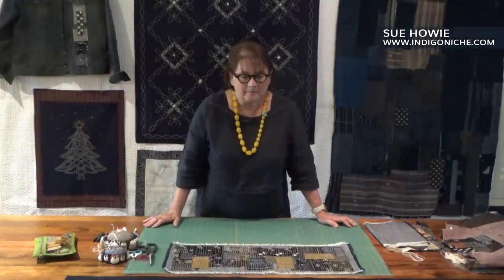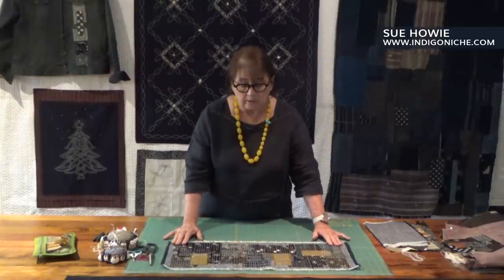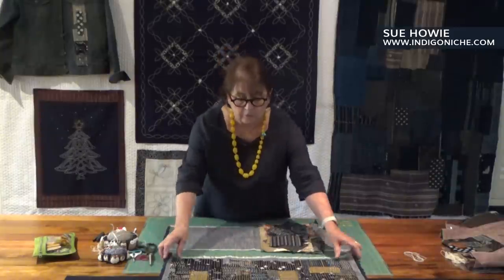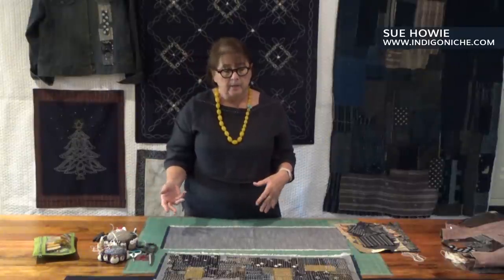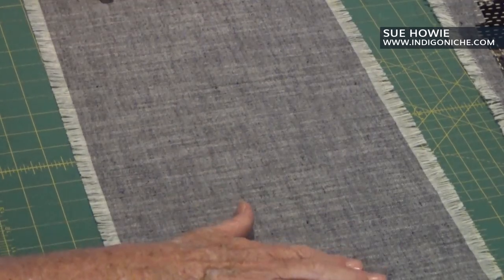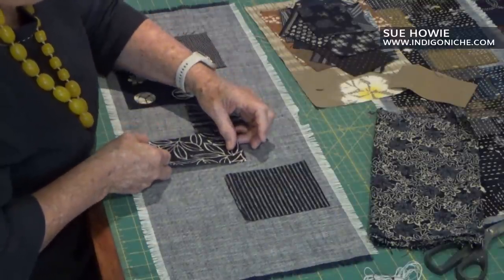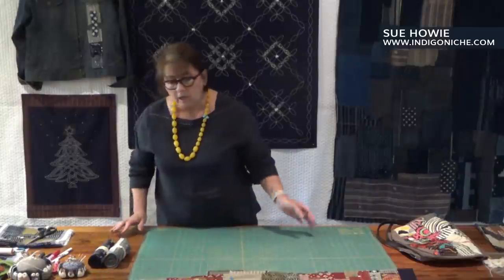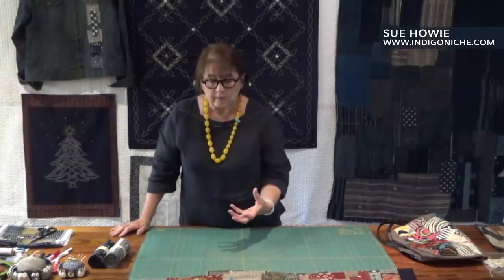How To Make A Boro Table Mat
Step by step instructions on how to make a Boro-inspired table mat using fabrics from your stash. This serves as an ideal introduction for anyone who is new to boro textiles and sashiko in general.